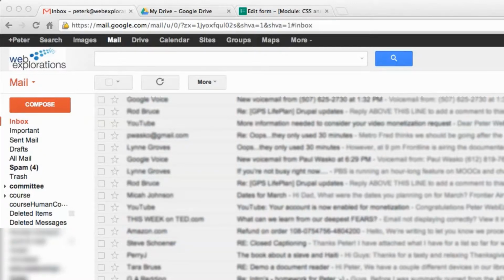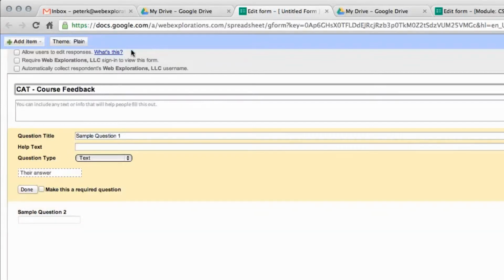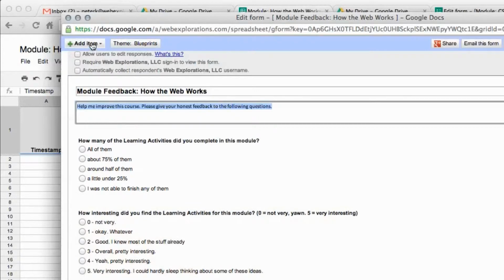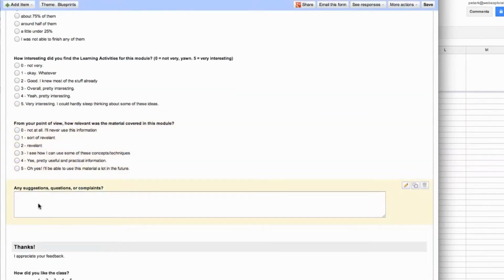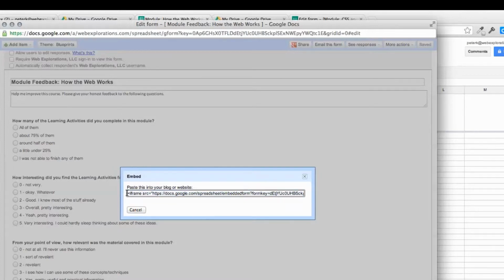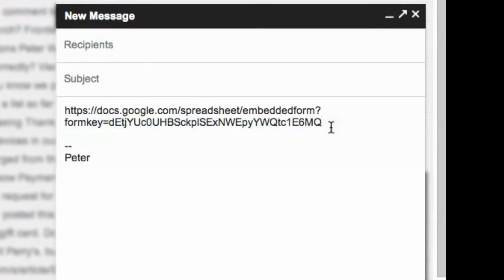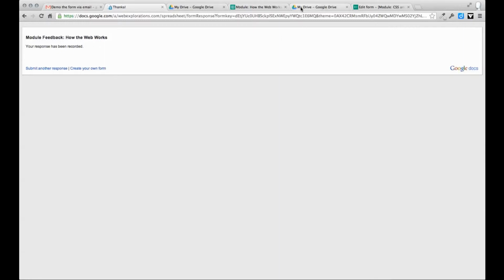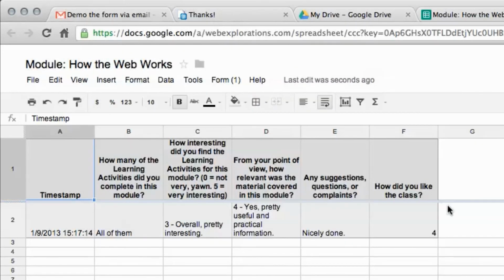Using Google Forms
This video is part of a presentation I wrote on CATS - Classroom Assessment Techniques.
It shows how to use Google Forms to gather input from students.

The techniques can be applied to any group that you want feedback from.

Presented at the Professional Development Days at South Central College in North Mankato, MN 56003 USA - January 2013